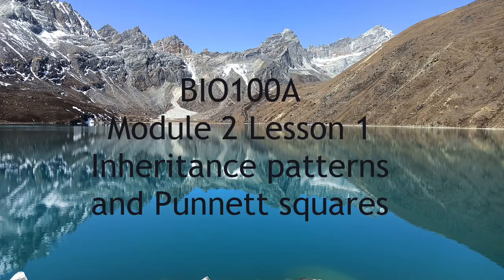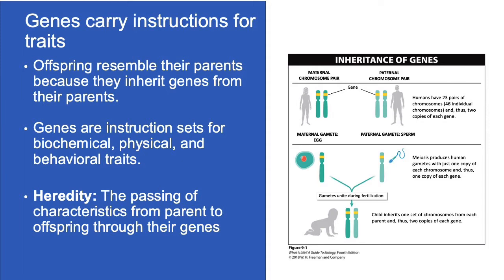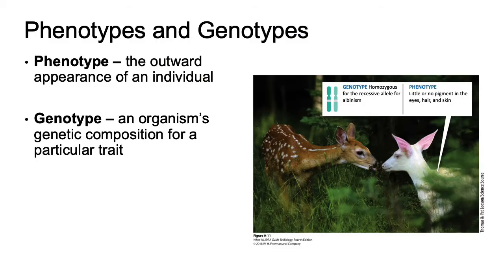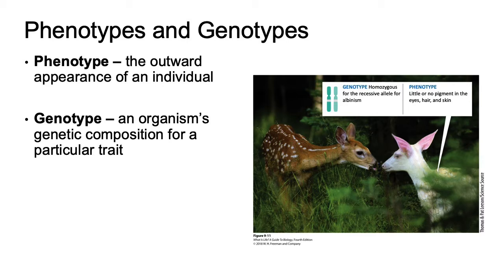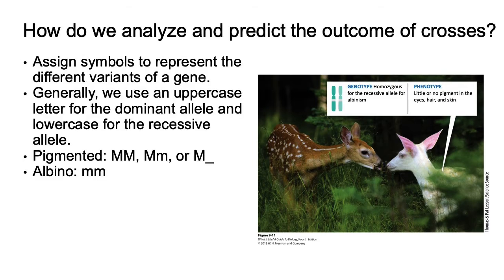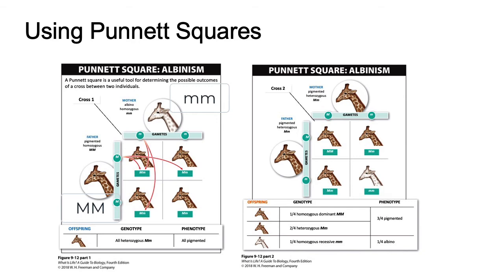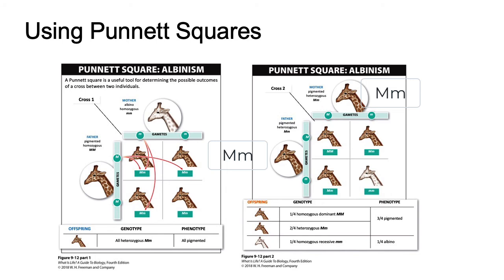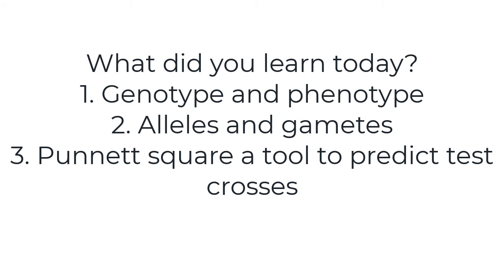BIO100 module2 lesson1